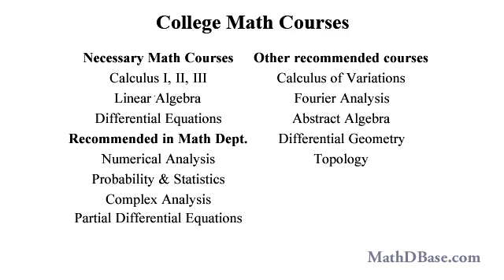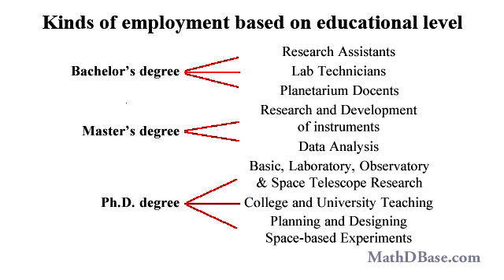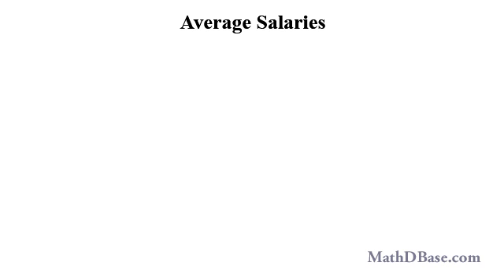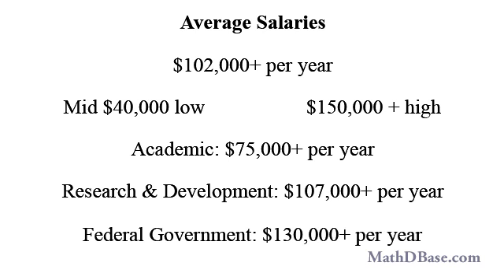The Math You Need... - Part 2: to become an Astrophysicist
An overview of a career as an astrophysicist, the educational requirements, types of astrophysics opportunities and monetary expectations.